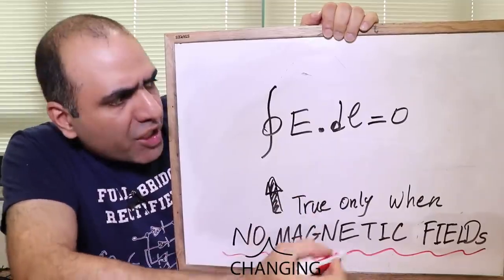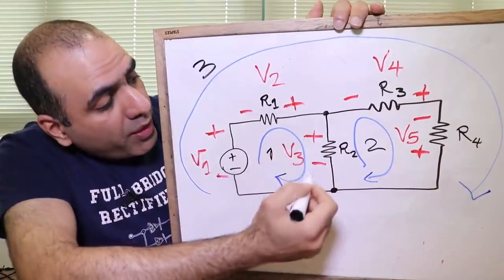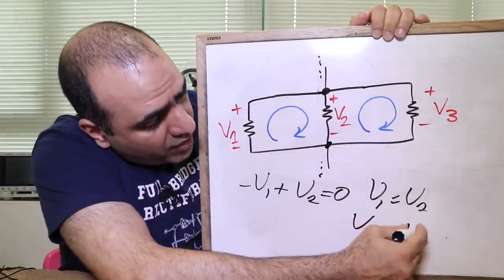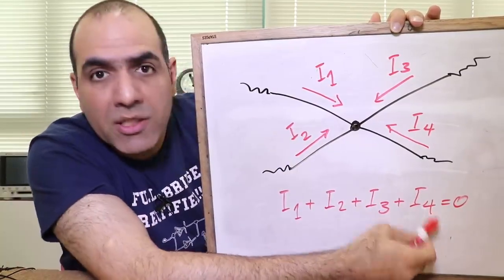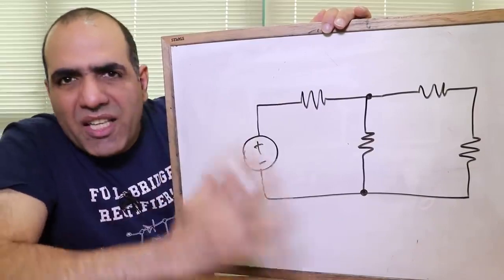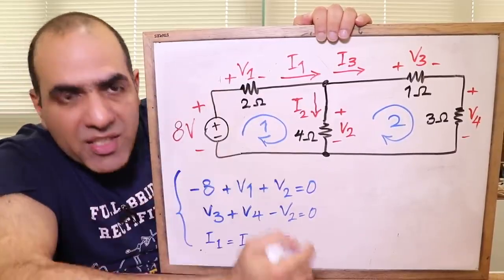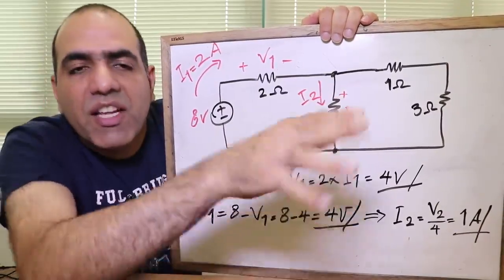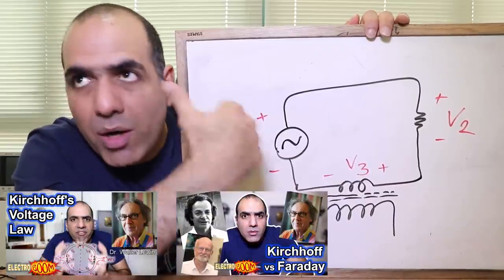ElectroBOOM! LUMPED MODEL Kirchhoff Circuit Laws (ElectroBOOM101 008)